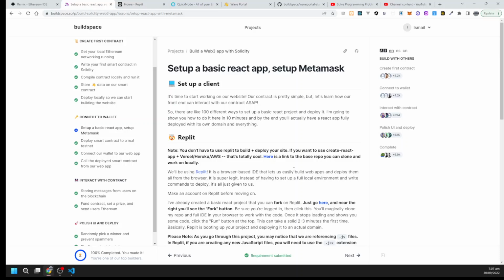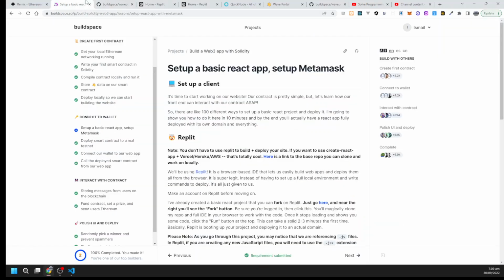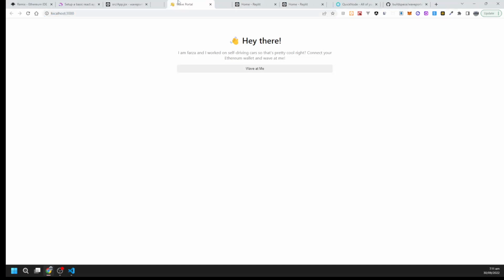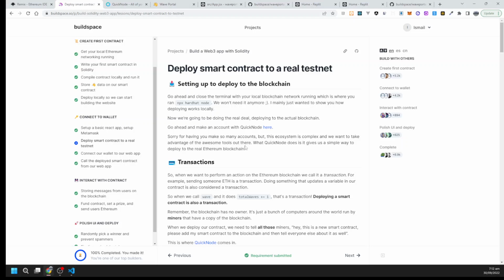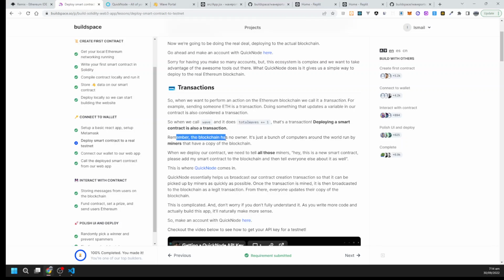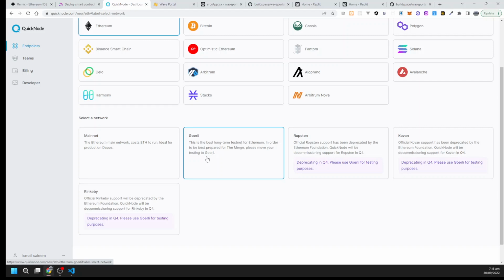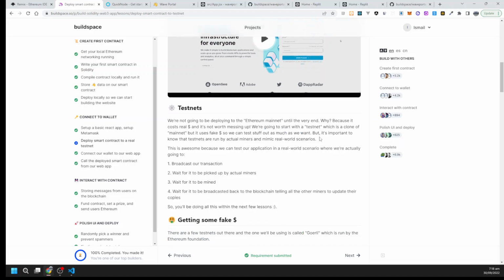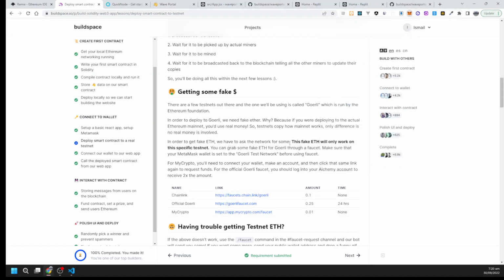Build a Web3 app with Solidity | buildspace.so - Part 8 / 22